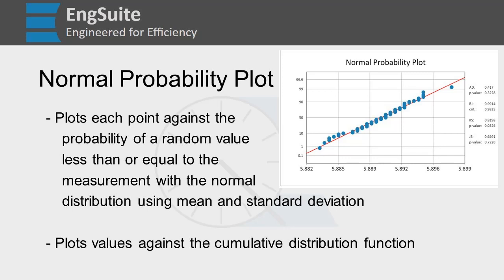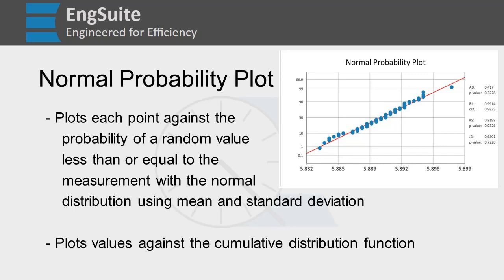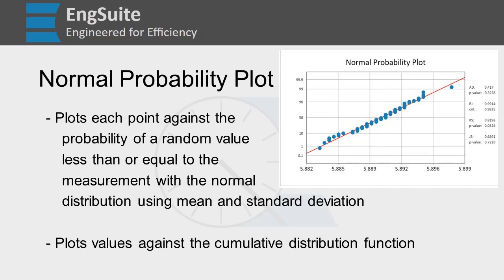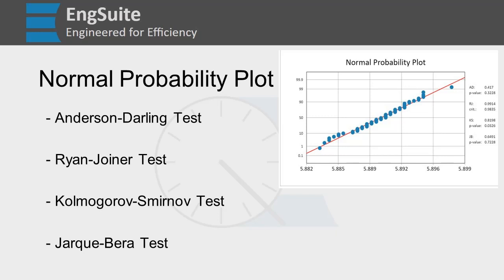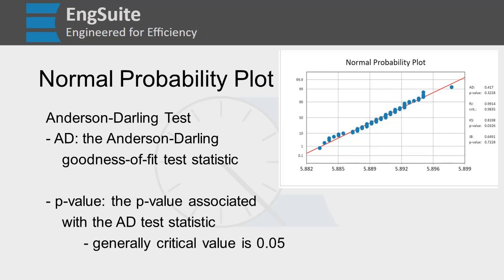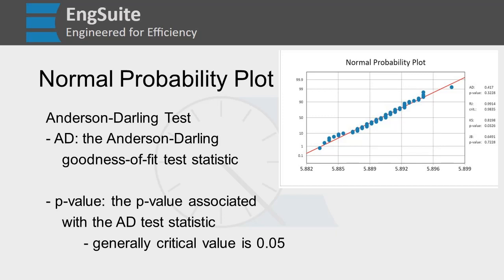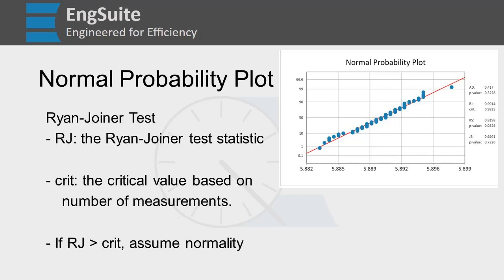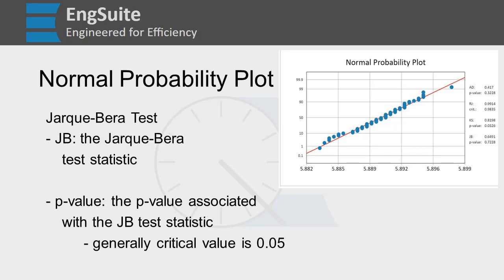Normal Probability Plot - Capability Six Pack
Learn more about QESuite and how to do these amazing analyses in Excel today!